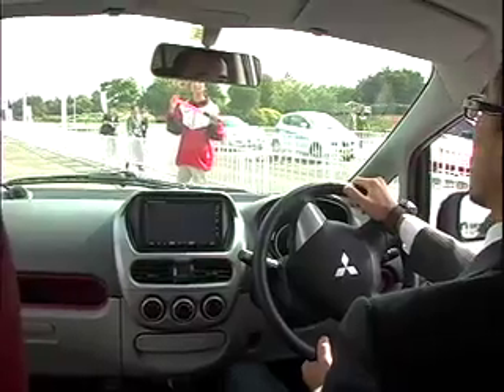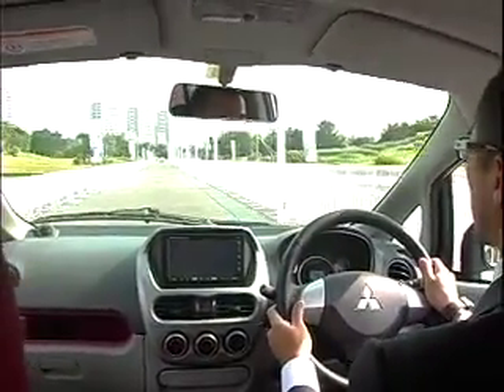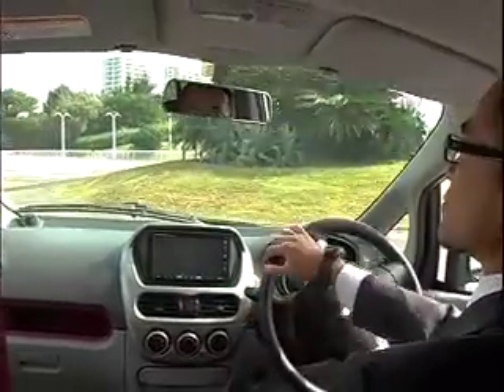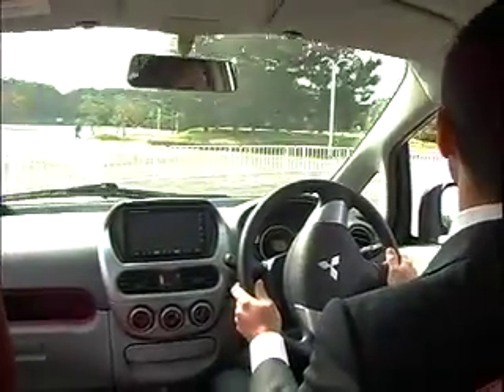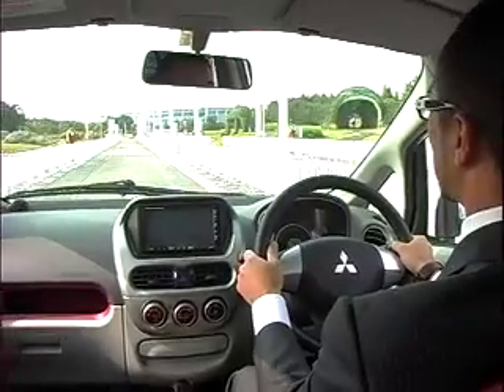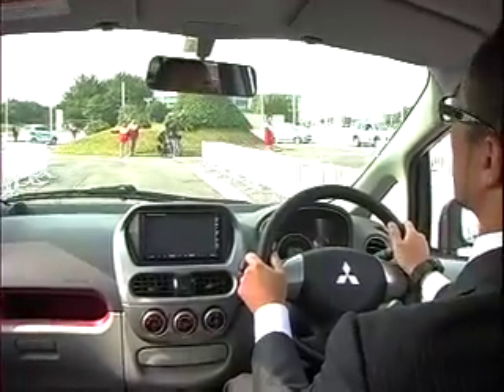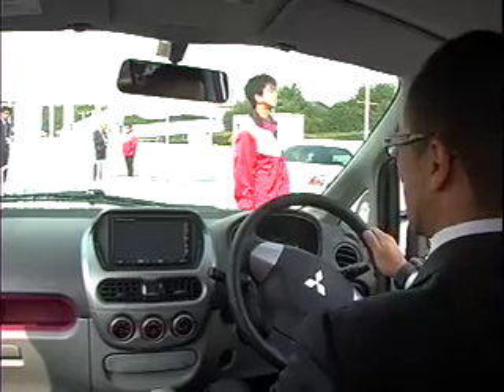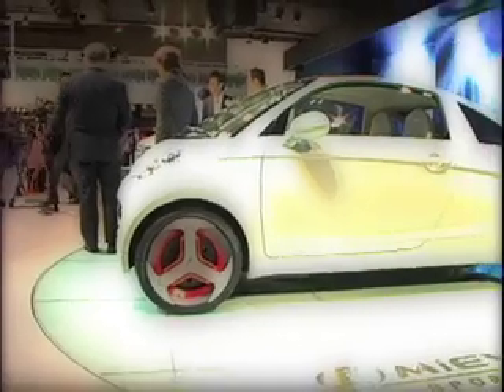Mitsubishi i MiEV Electric Car Demostration Ride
EVWorld.Com exclusive video from 2007 Tokyo Motor Show of Mitsubishi i MiEV electric powered by lithium-ion batteries with 100 miles (160km) range and top speed of 80 mpg (120km).